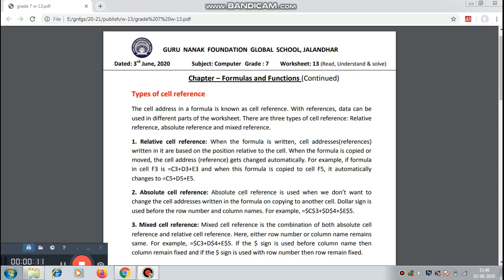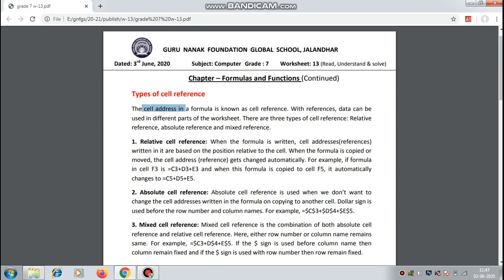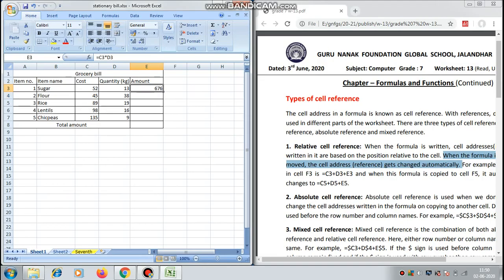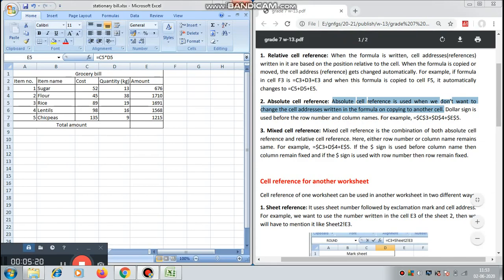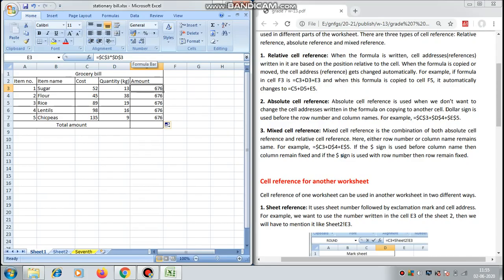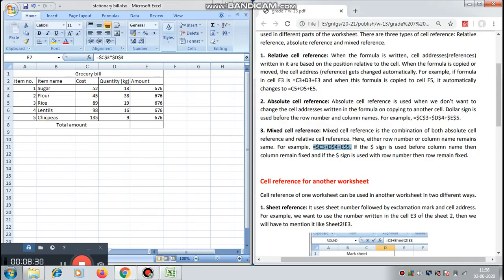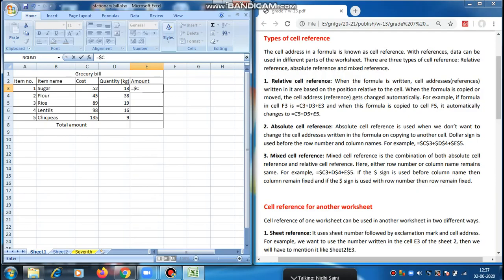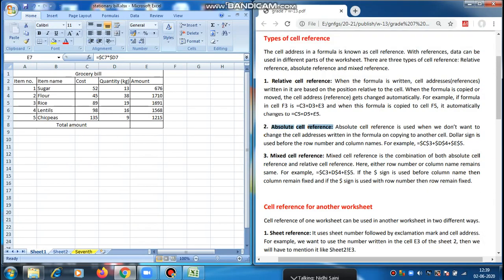Types of Cell Reference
Chapter-Formulas and Functions (part 4)
Discussion of Types of cell references

Reference: IT Apps 7 (Kips publisher)